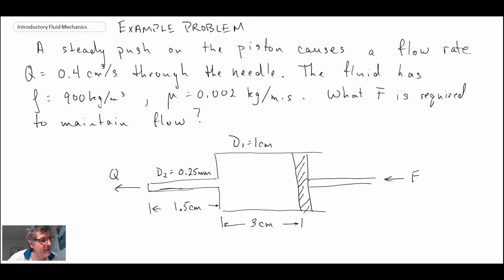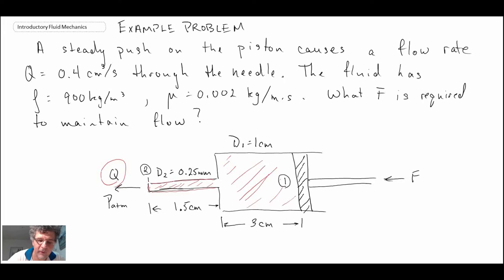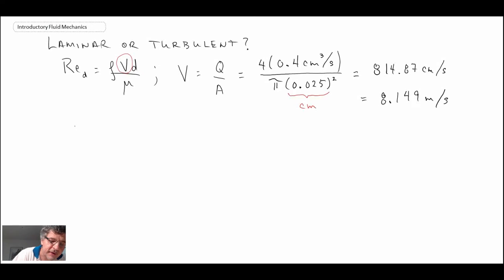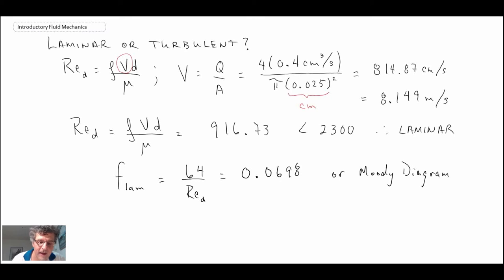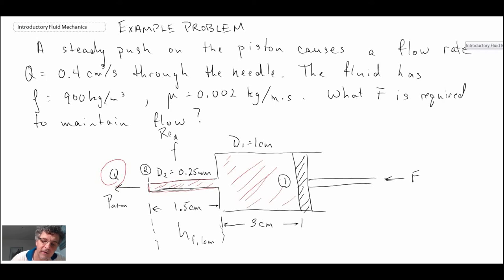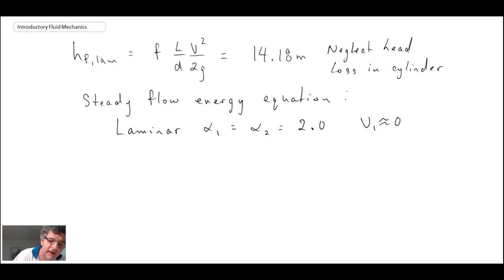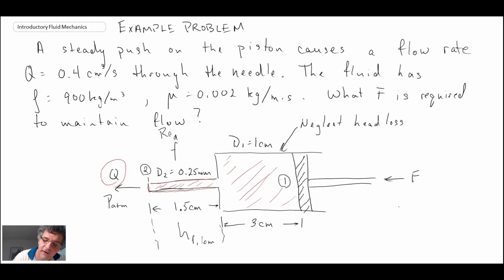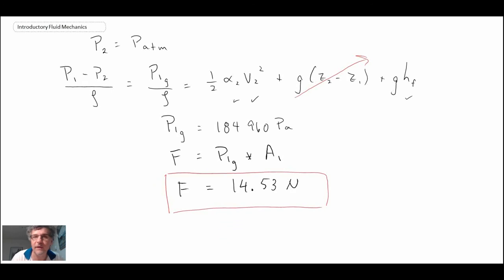Introductory Fluid Mechanics L18 p1 - Example: Pressure Drop Laminar Pipe Flow